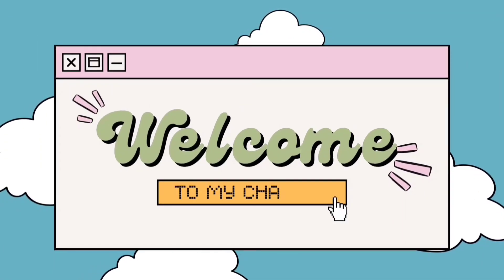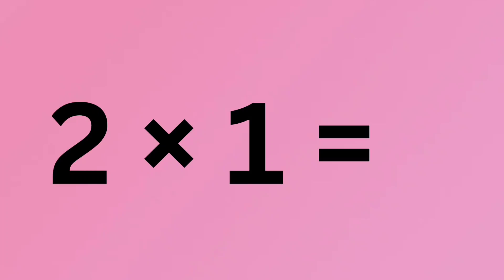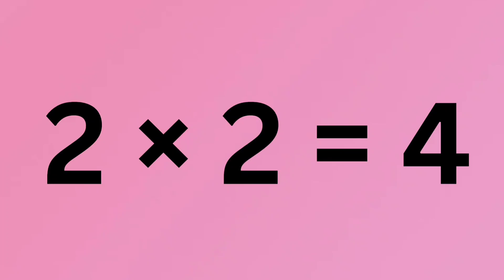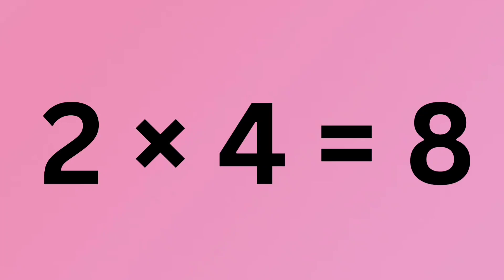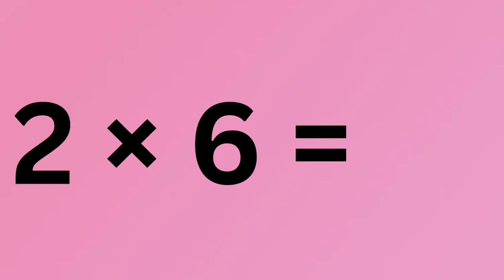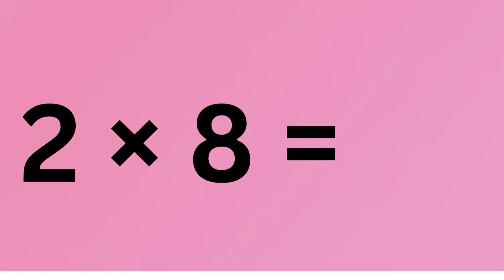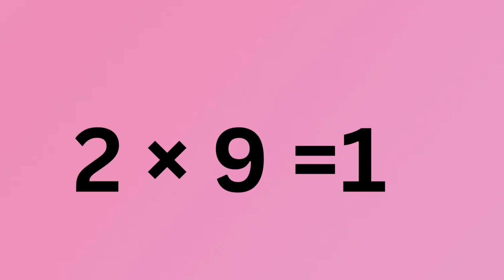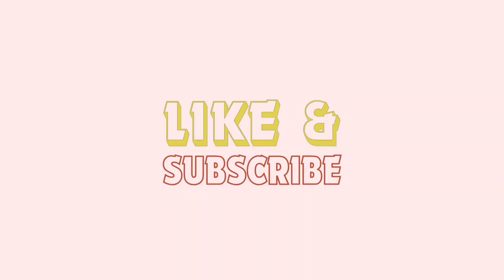2-×1=2 Multiplication , Table Of Two 2 Table Song Multiplication Times Of Tables , MathsTables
2-×1=2 Multiplication, Table Of Two 2 , Multiplication Song , Song Multiplication, Maths Table , Home and School Maths